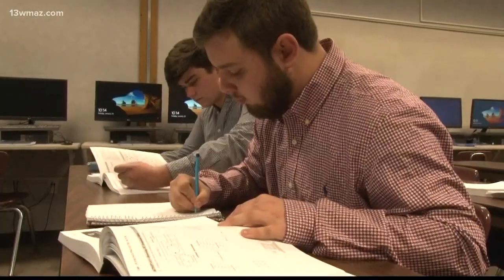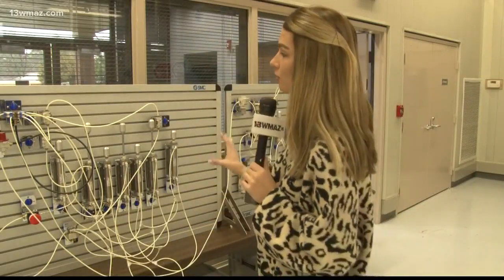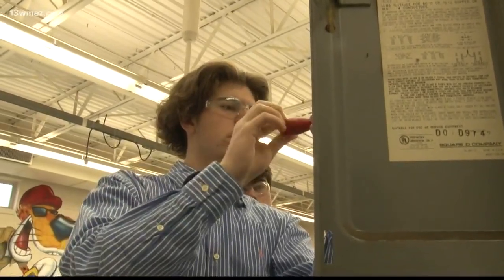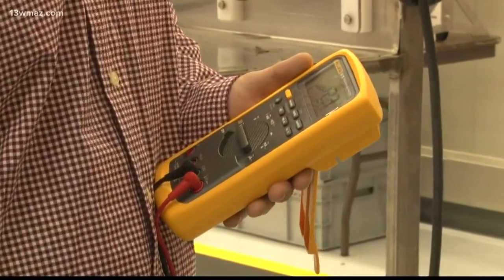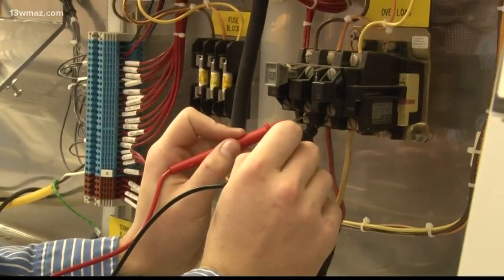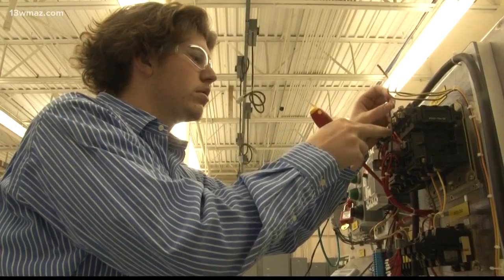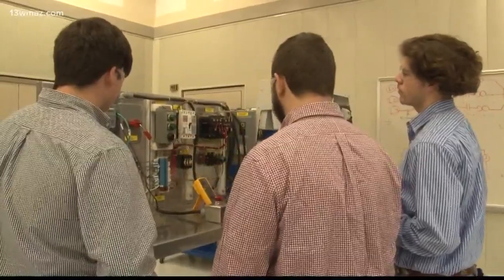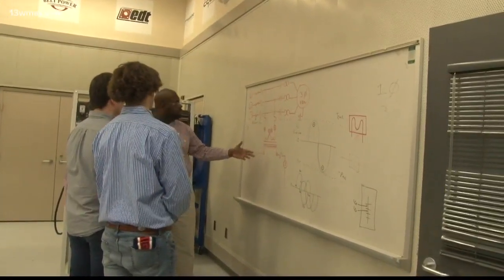Students train in class for Frito-Lay jobs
13WMAZ News is the #1 station for news and weather in the Central Georgia area, serving people in Dublin, Macon, Milledgeville and Warner Robins.